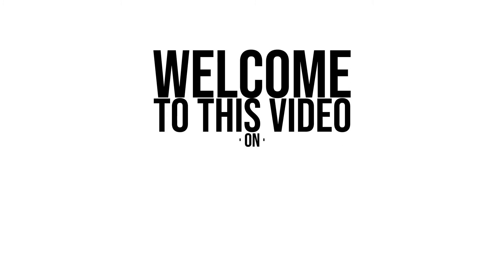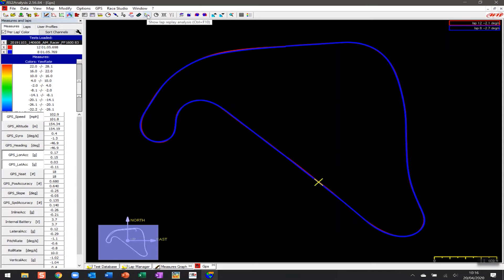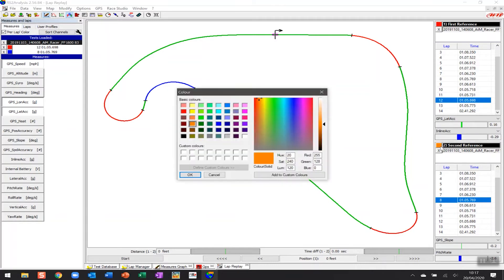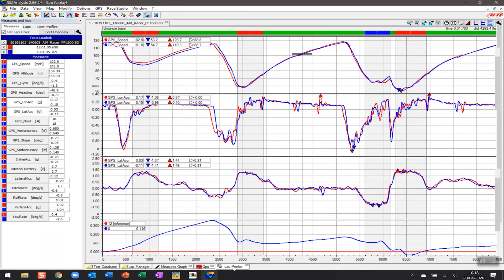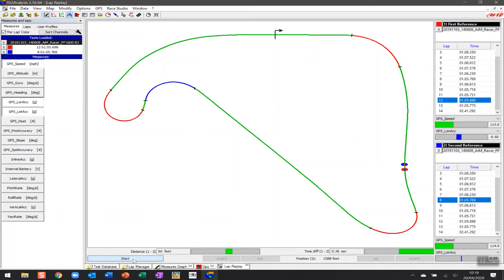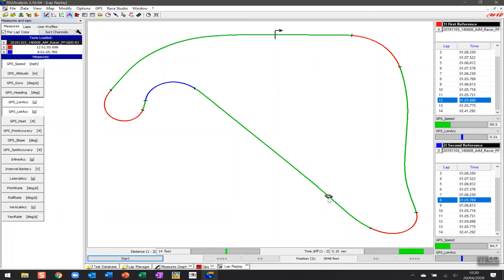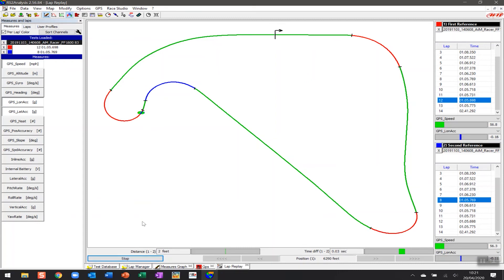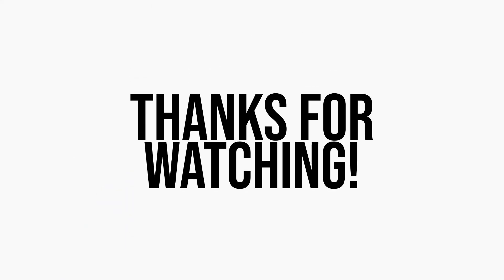Aim Academy - Episode 4 - Lap Replay Analysis - Race Studio 3